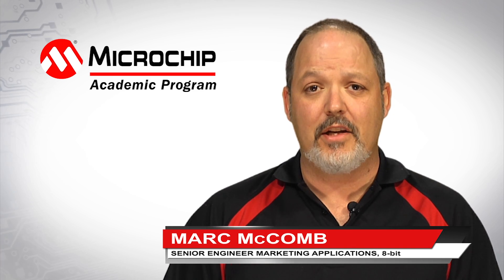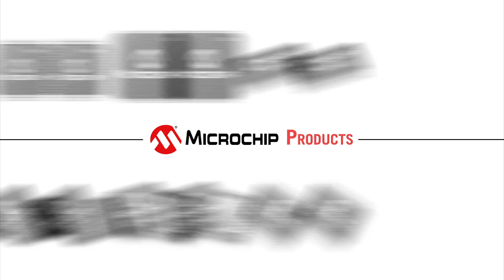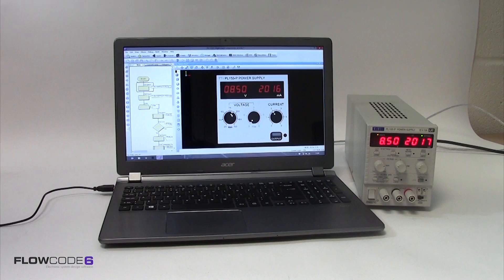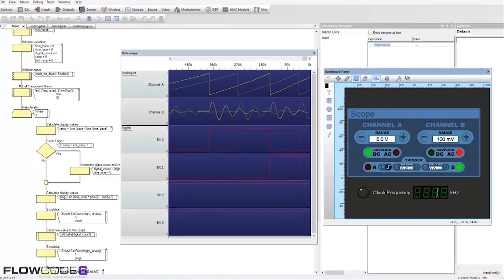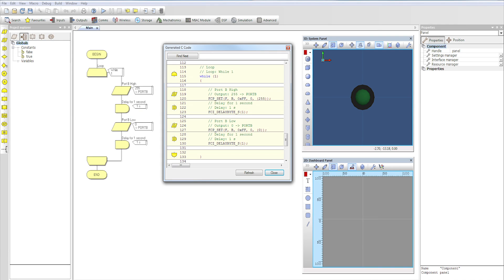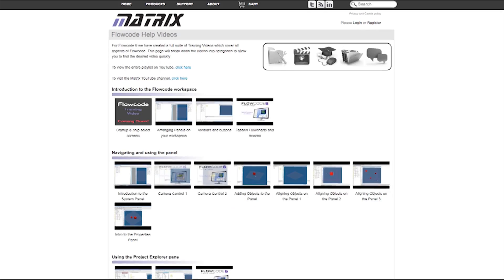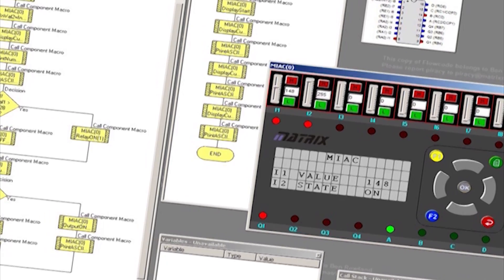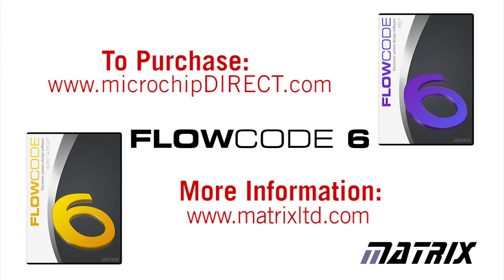Flowcode Embedded Design Software for PIC Microcontrollers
This video presents solutions that enable both Academics and professional engineers with little to no programming experience to create complex embedded applications in minutes. Matrix Multimedia's Flowcode graphical programming language makes it easy to program Microchip Technology's 8 and 16-bit Microcontrollers and Digital Signal Controllers.